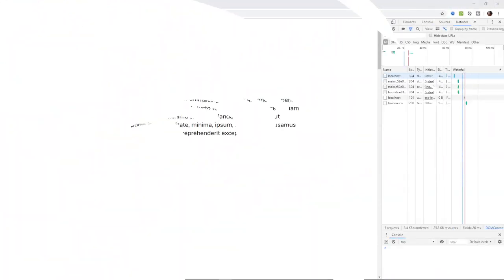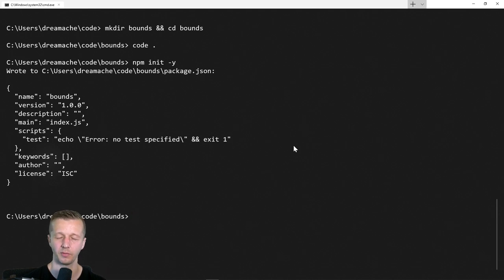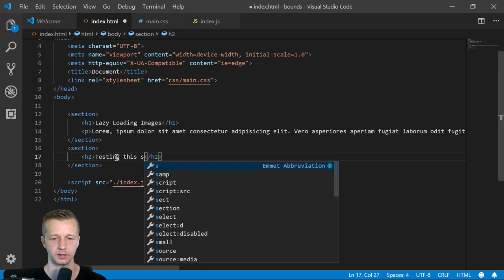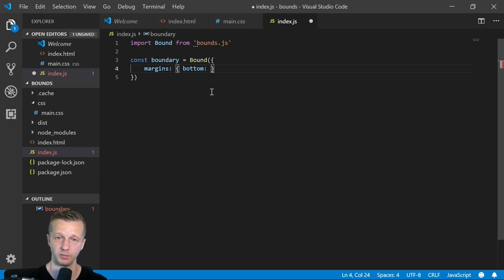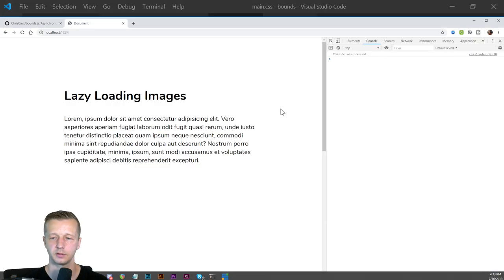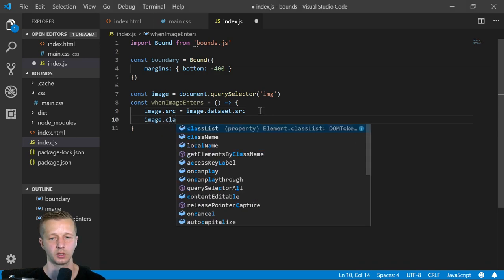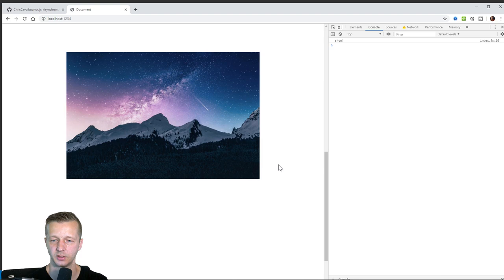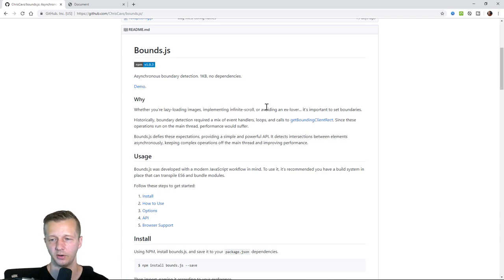Lazy Loading Images with Bounds.js - Less than 1KB!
- Use code 'DESIGNC19' to get $20 credit on your new Linode account!
-- Today, we're checking out Bounds.js, which is an asynchronous boundary detection library. What exactly does it allow you to do? Well, you can do a bunch of stuff with this -- lazy loading images, scroll-based animations, infinite scroll, and more!